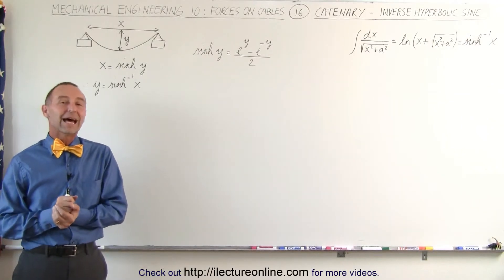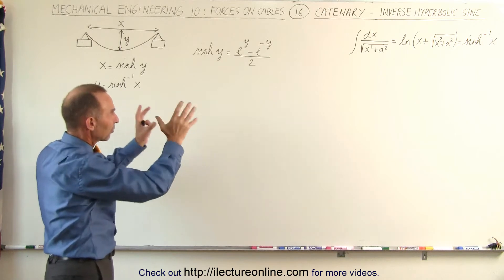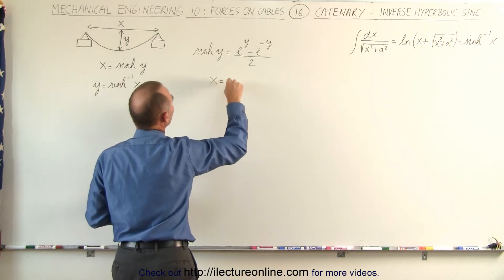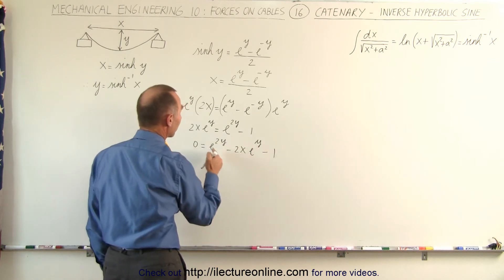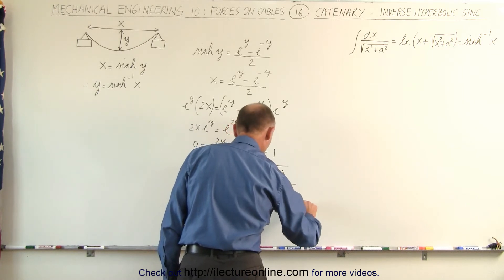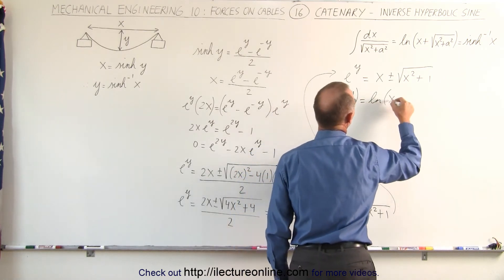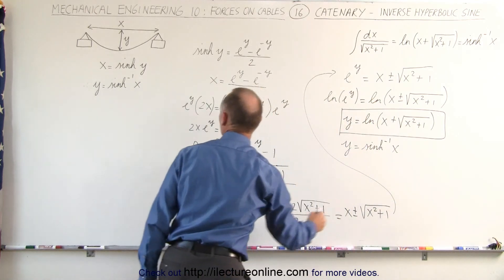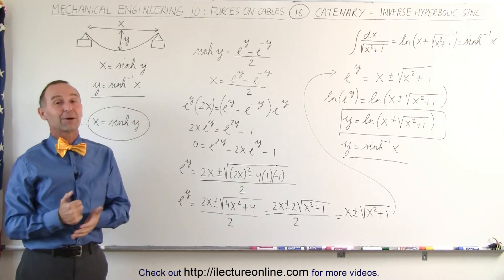Mechanical Engineering: Ch 10: Forces on Cables (16 of 33) Catenary - Inverse Hyperbolic Sine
In this video I will derive y=sinh-1(y) and therefore x=sinh(y) where y=vertical sag of a catenary cable.